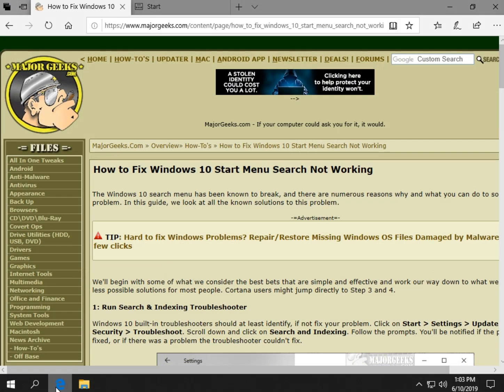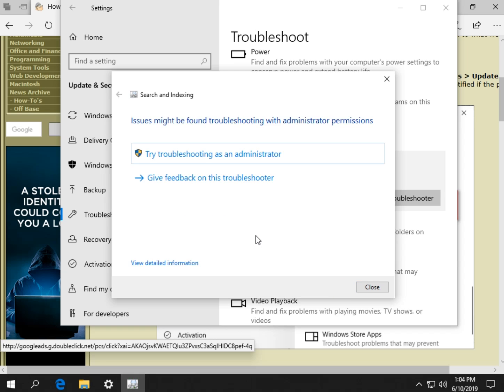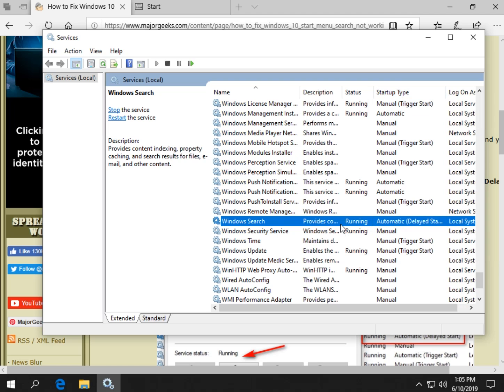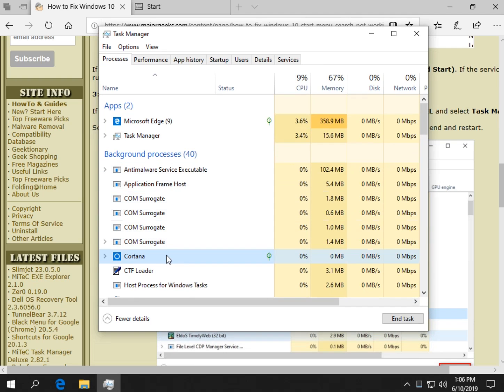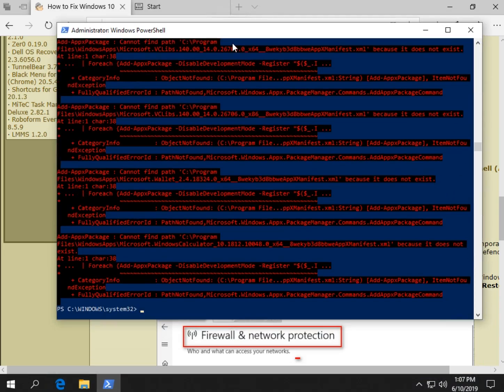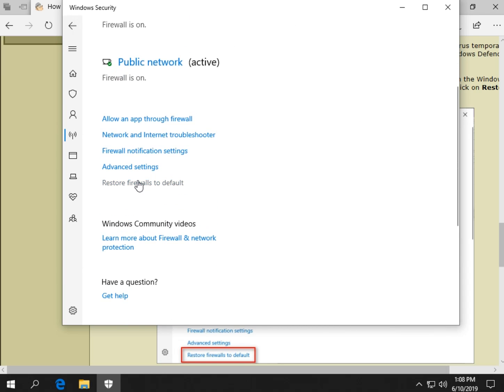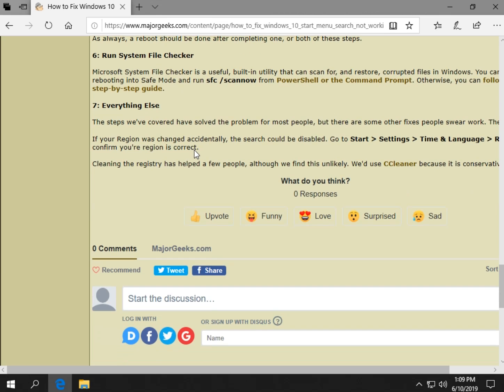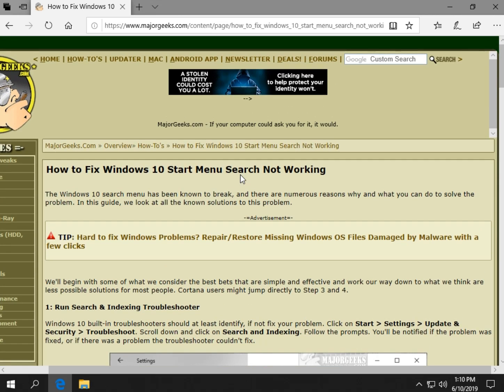How to Fix Windows 10 Start Menu Search Not Working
The Windows 10 search menu has been known to break, and there are numerous reasons why and what you can do to solve the problem. In this guide, we look at all the known solutions to this problem.